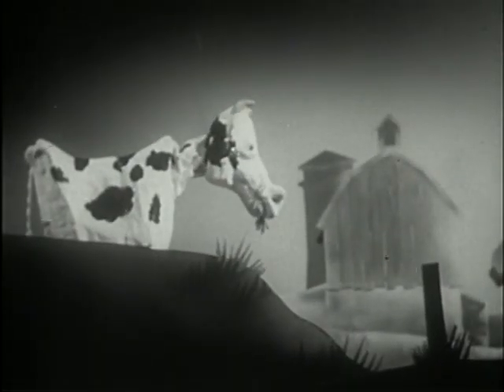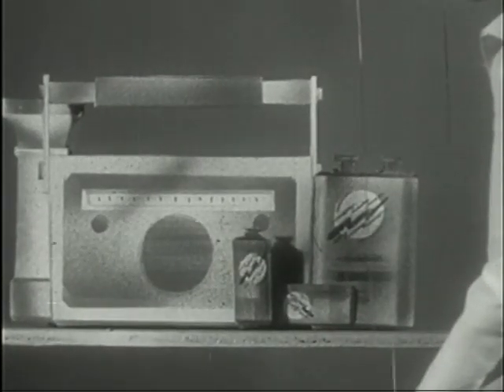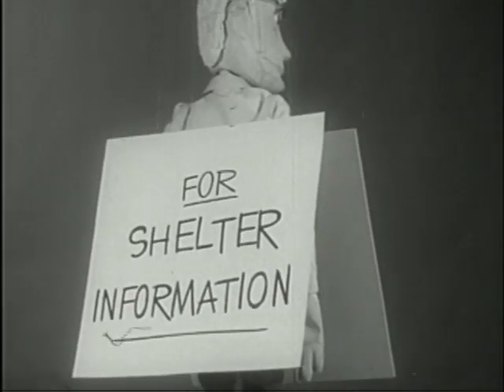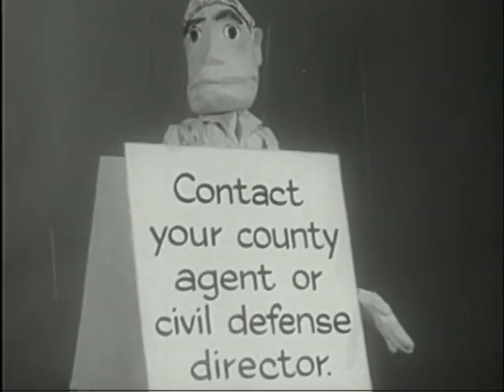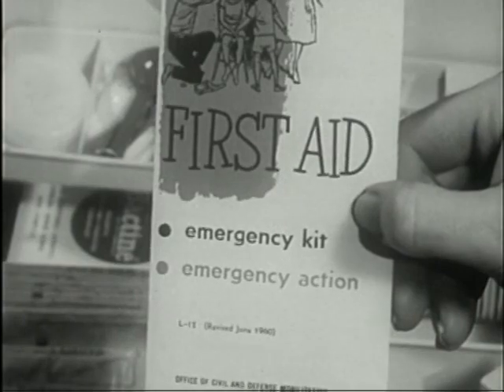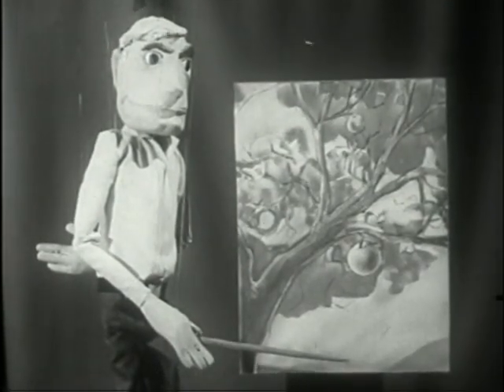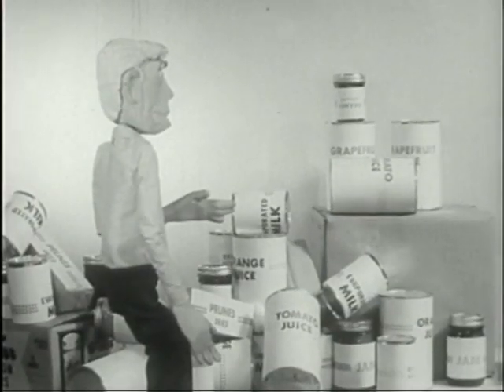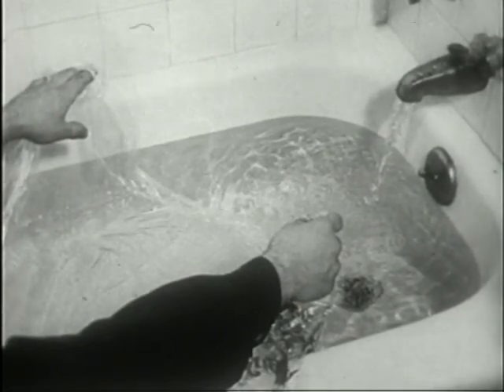Civil Defense Administration Protection from Radiation Fallout 1956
The film goes through several basic concepts of protecting humans and farm animals in the aftermath of a nuclear attack. Please note, the props and images used are somewhat comical viewed through our experiences today with CGI, this is a 1956 film.